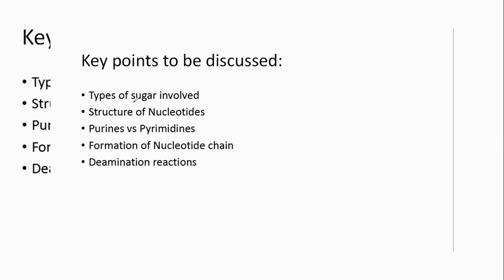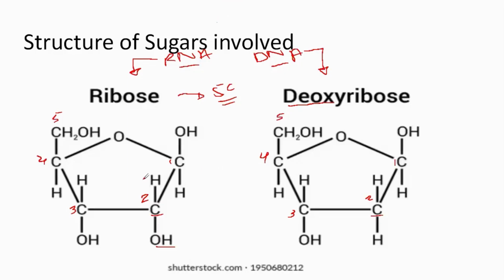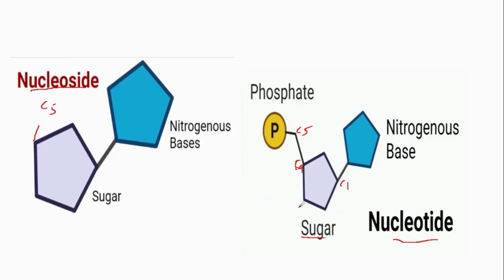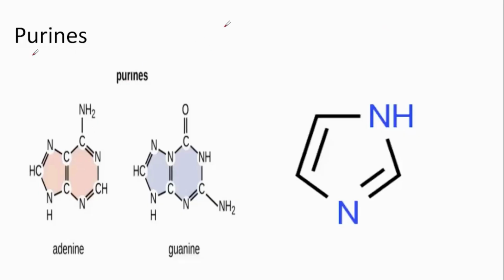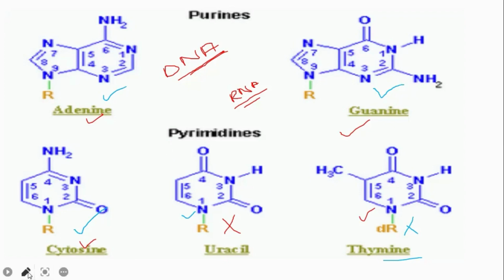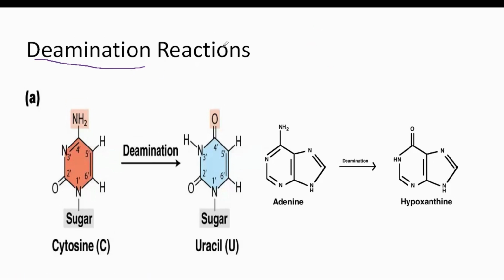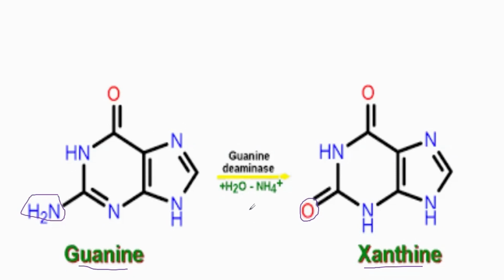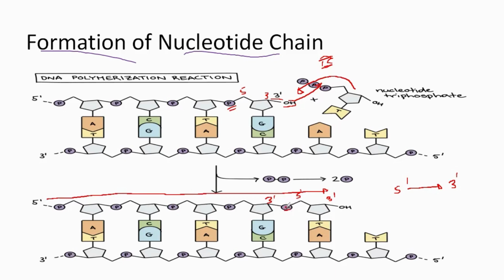Nucleotides l Molecular Biochemistry l Step 1 Series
Hey friends, in this video I'll be discussing the single most basic topic that we all learn for acing biochemistry. I've managed to get all the high yield subtopics merged within a single clip. Hopefully you'll find it useful. Enjoy :)

Apps I used:
#1 Adobe
#2 Animaker
#3 Canva
#4 WPS Office
#5 Zoom

Timestamps:
00:08 Introduction
00:58 Structures of Sugars Involved
05:14 Structure of Nucleotide
06:49 Nucleoside and Nucleotide
08:24 Pyrimidines
11:56 Purines
16:53 ATP Structure
18:52 Deamination overview
24:56 Formation of Nucleotide chain